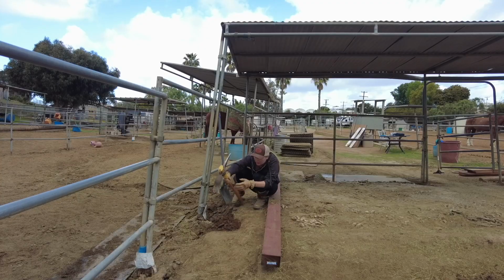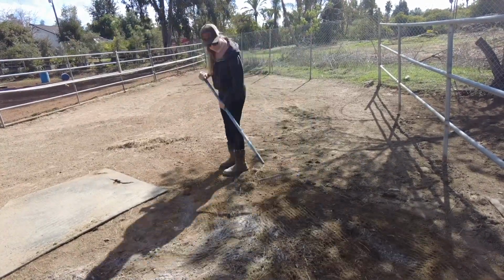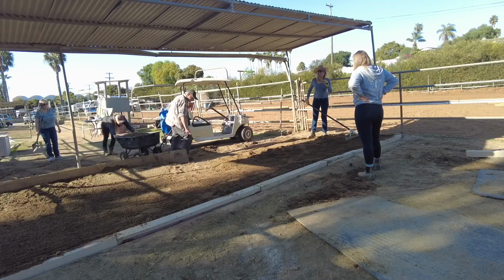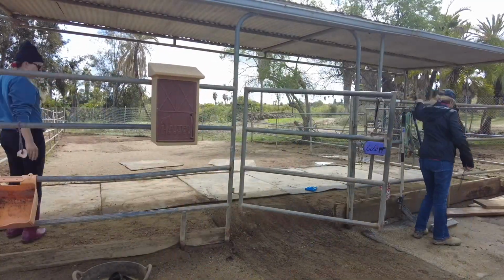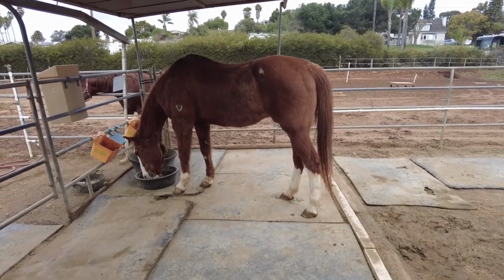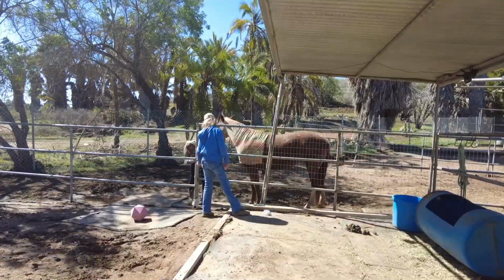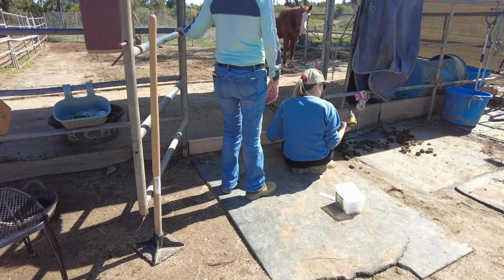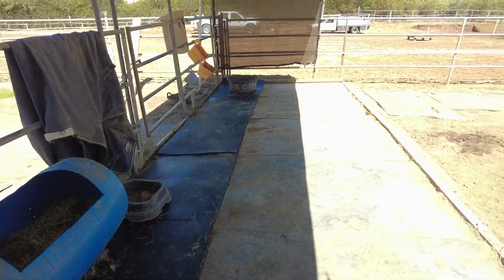Building a Horse Stall - How Long Could It Take?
Whether you're a seasoned equestrian or just starting out, this video is packed with stall building tips and horse barn building advice to help you create the perfect horse property. We'll cover essential aspects such as stall flooring, horse shelter ideas, and renovation tips to ensure your DIY horse stall project is a success. Whether you're looking to build a single stall or an entire horse barn, this video will give you a clear understanding of the time and effort involved in creating a safe and happy space for your horses. So, saddle up and let's get started!